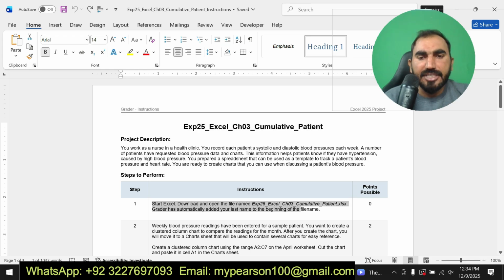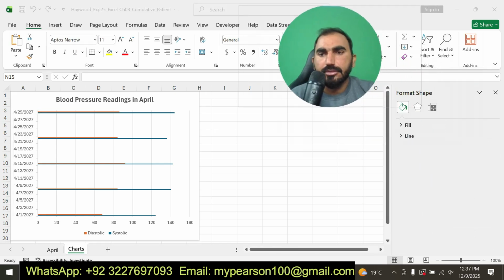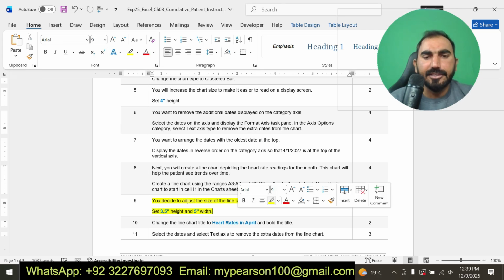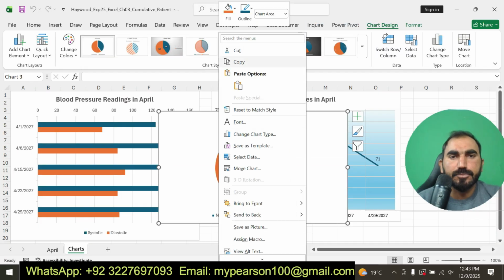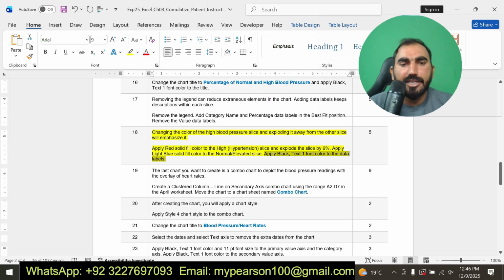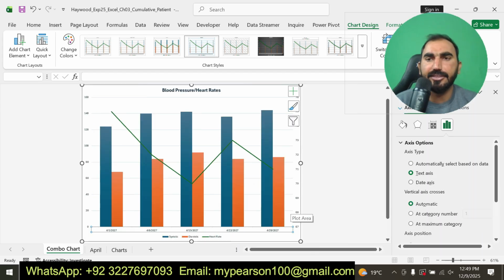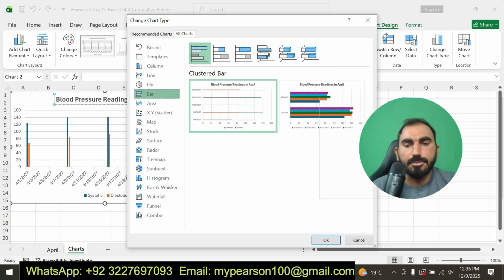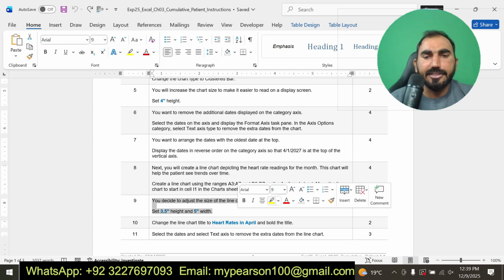Exp25 Excel Ch03 Cumulative Patient Excel Chapter 3 Cumulative Blood Pressure Monitoring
Exp25 Excel Ch03 Cumulative Patient#Exp25 Excel Ch03 Cumulative Patient.xlsx#Ch03 Cumulative Patient#Cumulative Blood Pressure Monitoring#Excel Chapter 3 Cumulative Blood Pressure Monitoring
Cumulative Patient Excel Chapter 3#Cumulative Patient
Excel Ch03 Cumulative#Excel Ch03 Cumulative Patient.xlsx#Excel Ch03 Cumulative Patient#Ch03 Cumulative Patient Excel Chapter 3 Cumulative Blood#Cumulative Patient.xlsx#Excel Chapter 3.Patient